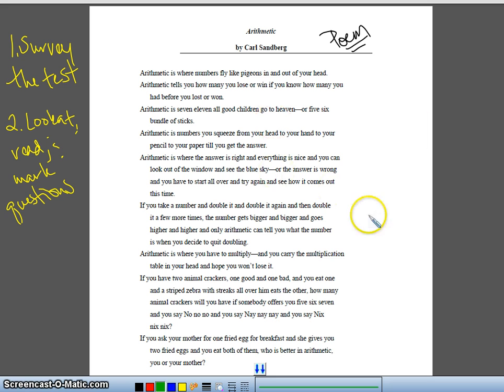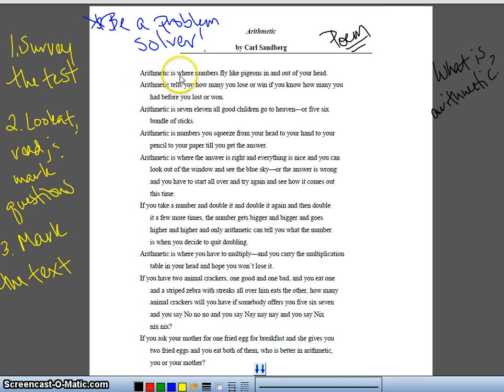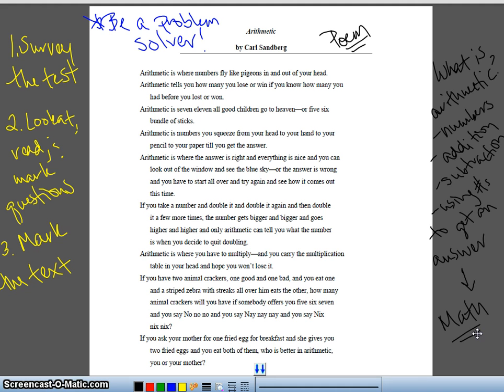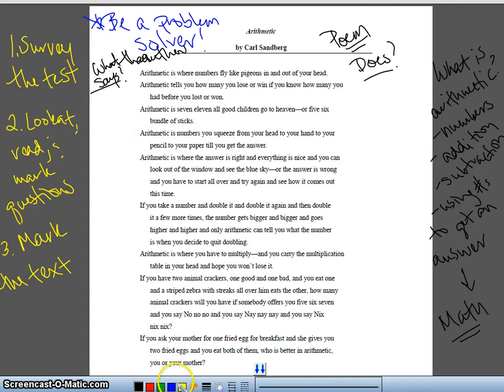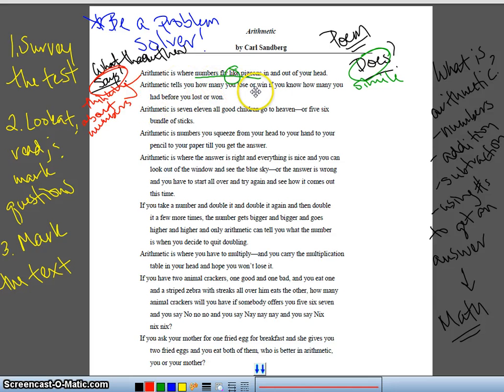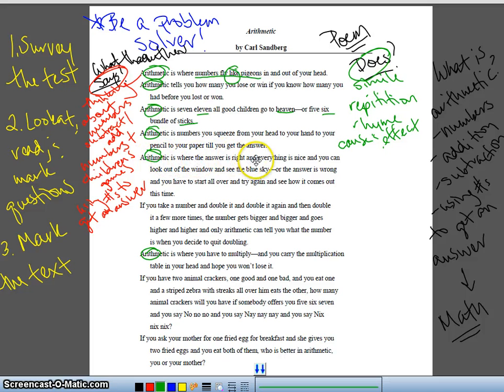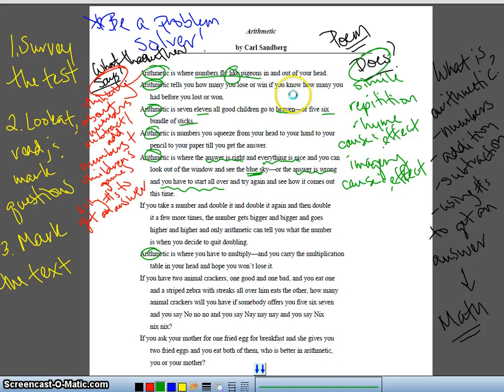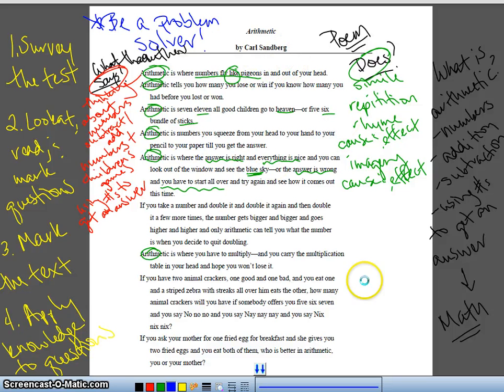Tips for Taking the ELA MAP Test 2 Marking Text